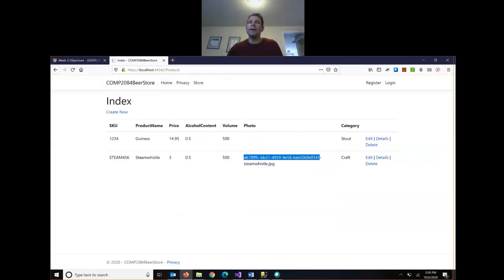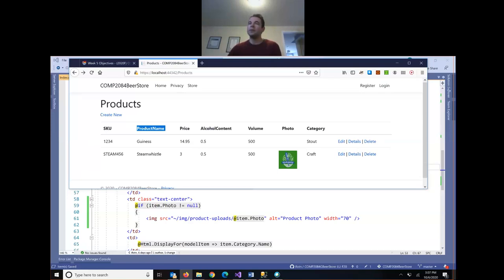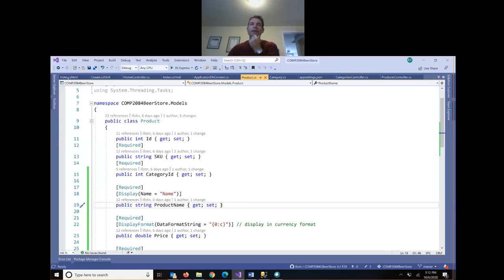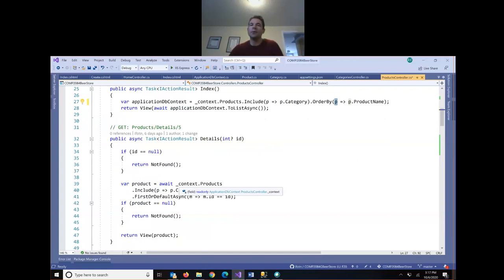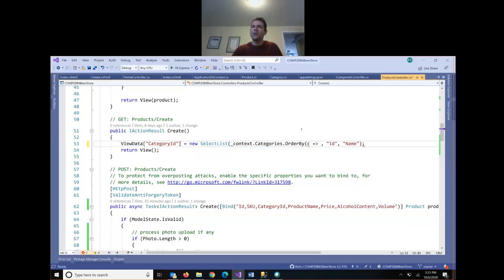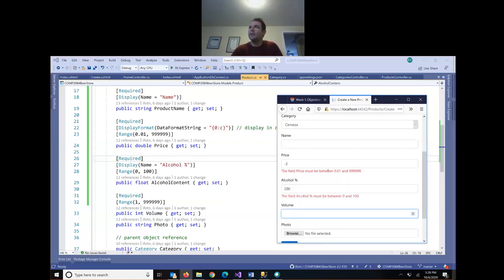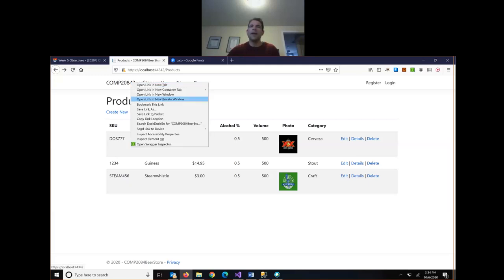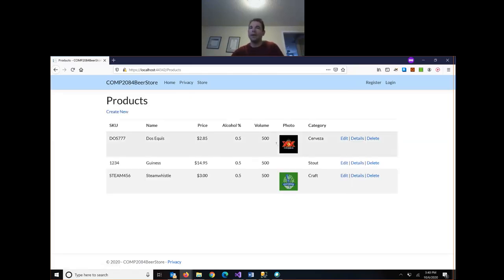COMP2084G - Lesson 5 Part 2 - F2020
Customizing models, views, and controllers as well as some minor CSS changes